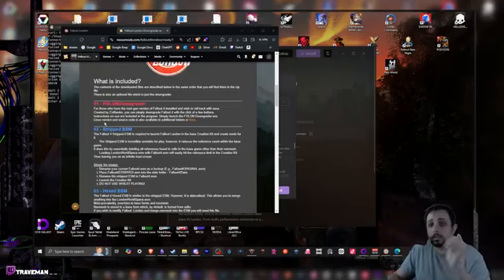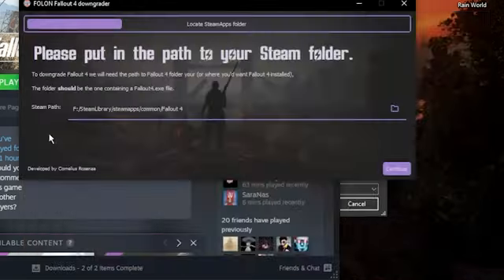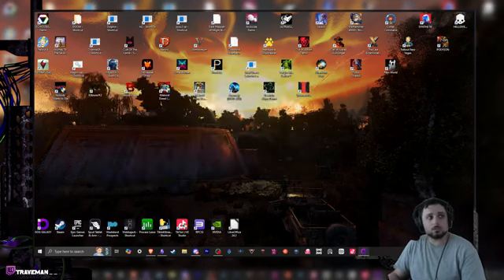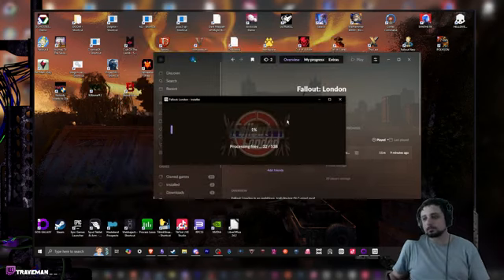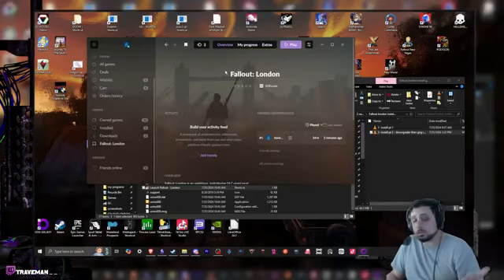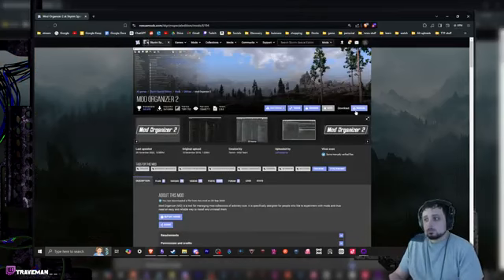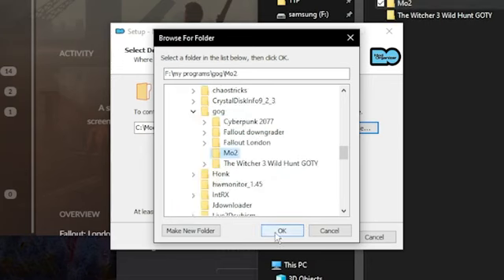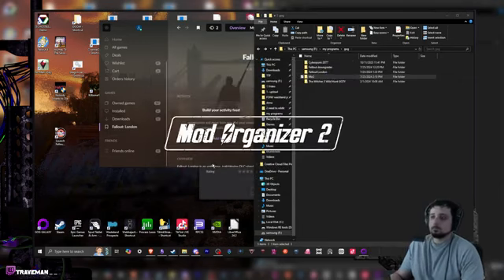Installing Fallout London: Worth the Wait?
in this video i will show you How to Install Fallout London | Complete Install Guide